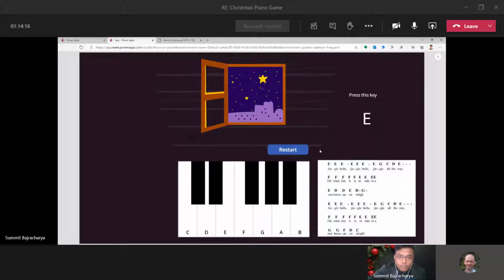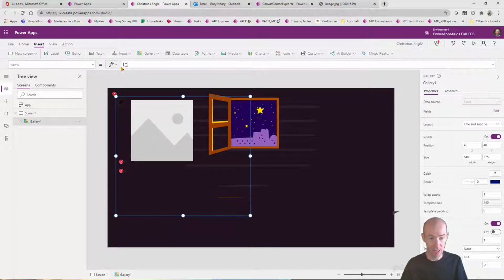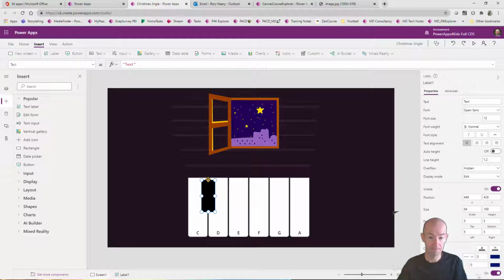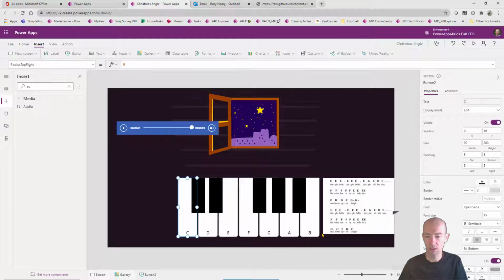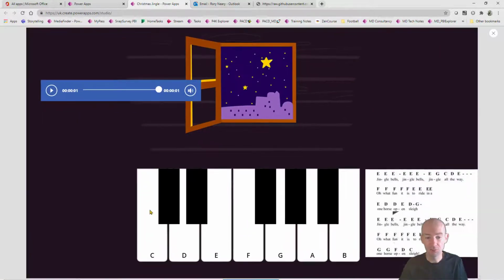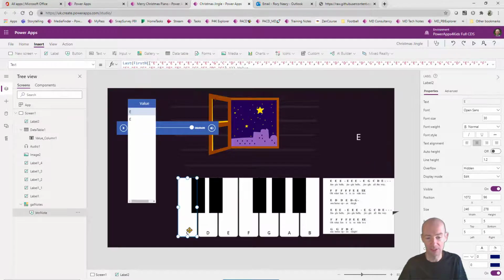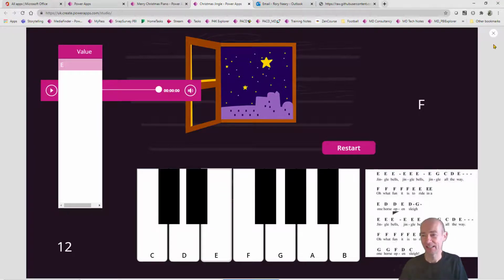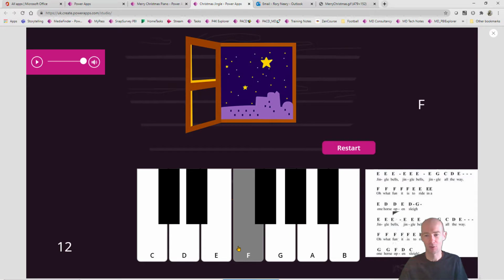Santa Piano - An app to call Santa to the window with Music using Power Apps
In this video we build a piano, and use it to get Santa to magically appear at the window.

We've done it to the tune of jingle bells, but you could choose any tune you like.

Good luck!